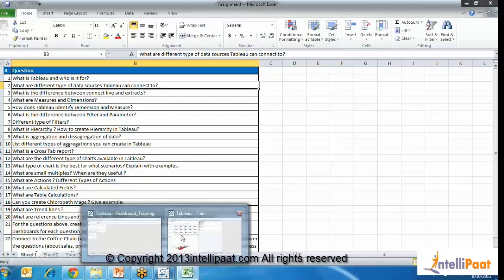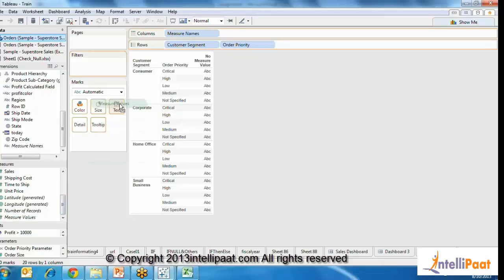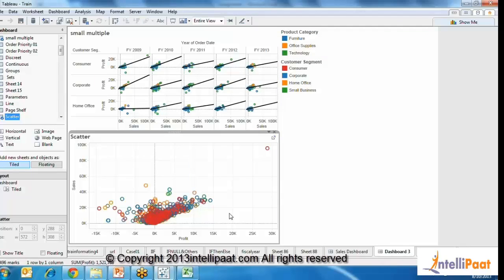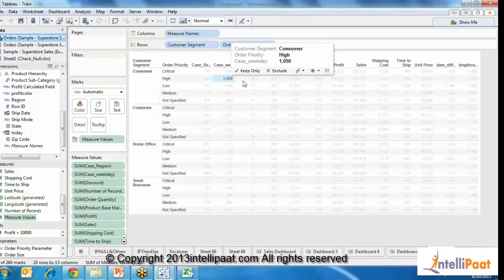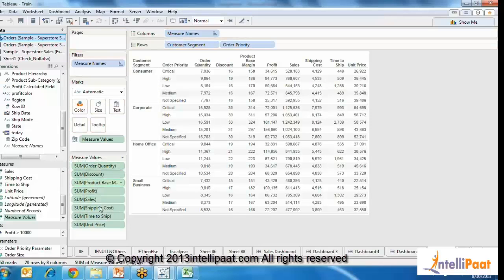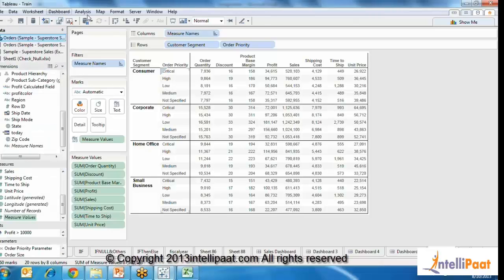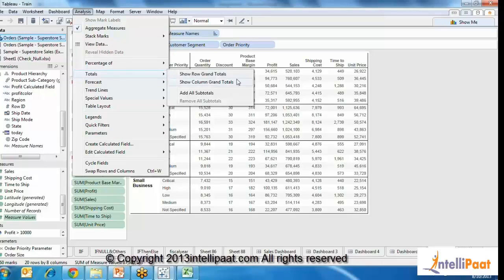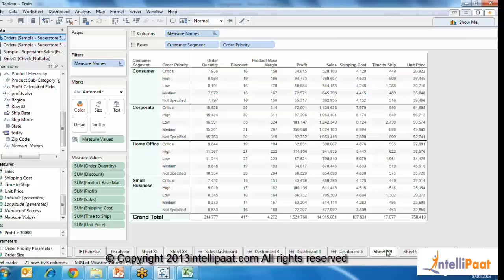Hands on Exercises | Youtube